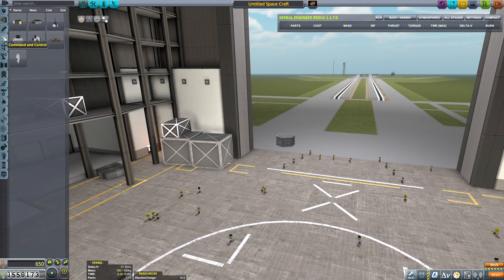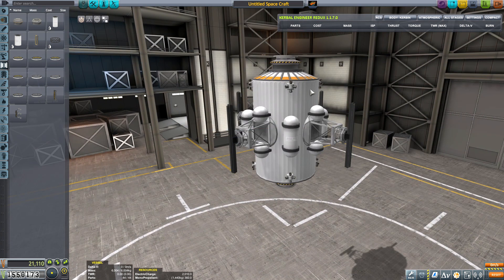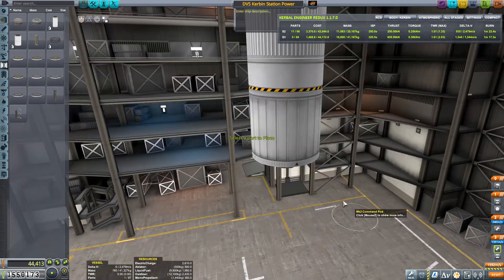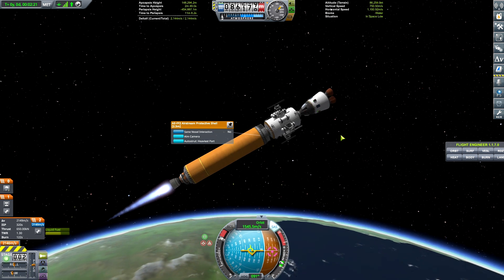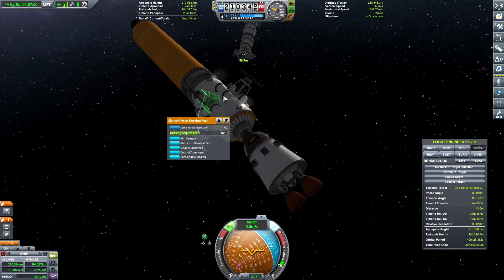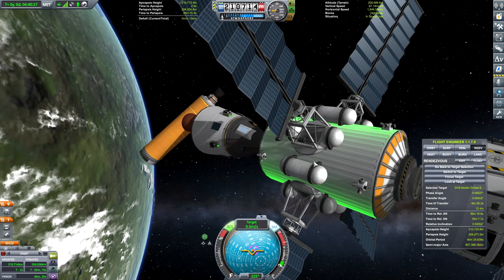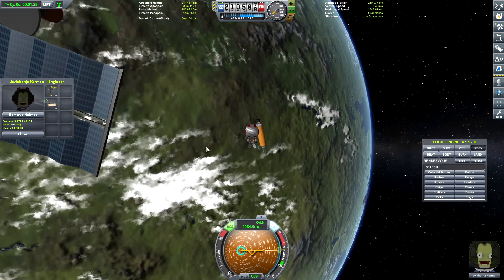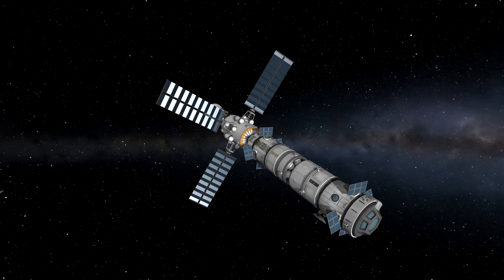Kerbin Space Station Part 4 [17] Kerbal Space Program Career 1.8 Modded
In this episode, we continue construction on the Kerbin Space Station.

Mods used:
Kerbal Engineer Redux
EnvironmentalVisualEnhancements
Chatterer
KIS
KAS
Planetary Base Systems

Outro Music: "Kerbal" Performed by me on a ukulele, a parody of "Irma" by Magnetic Fields